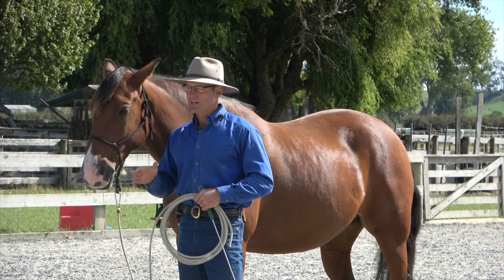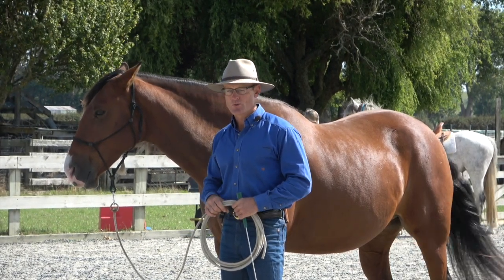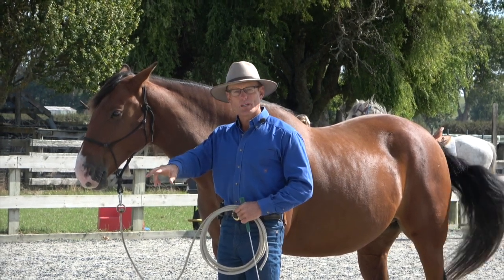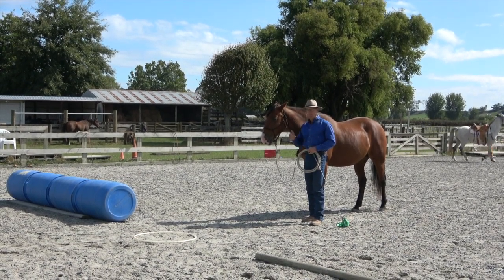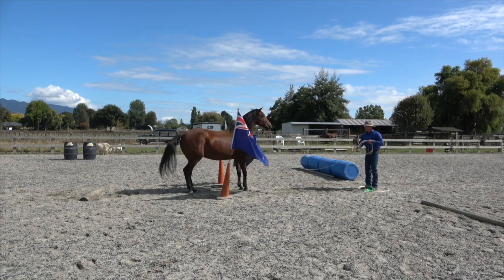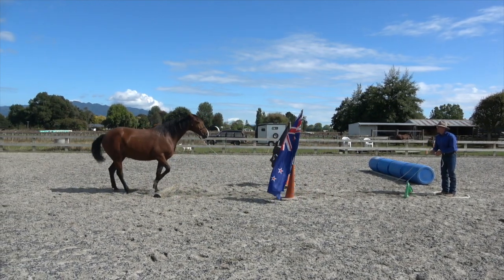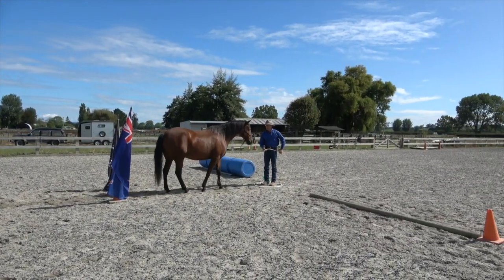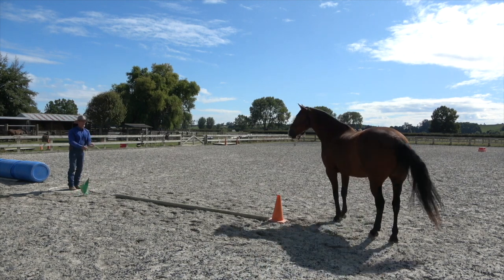2 minute challenge with Russell Higgins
This video is about 2 minute challenge that you can do with your horse